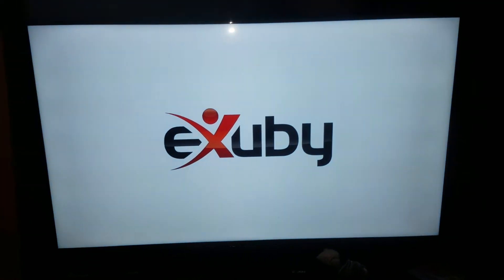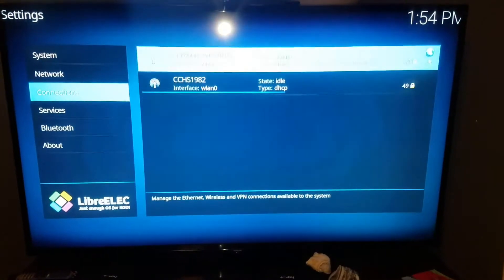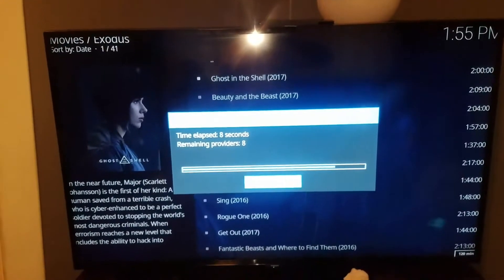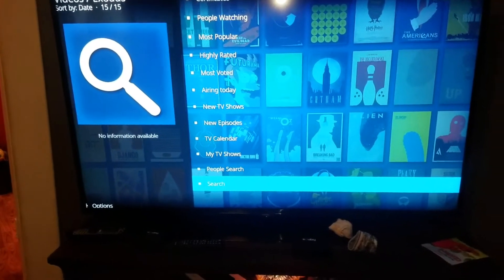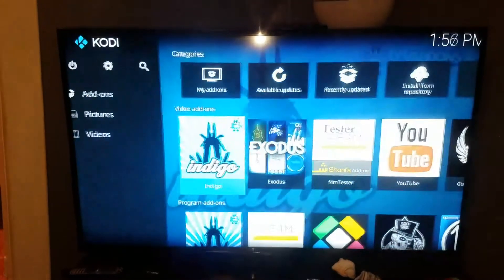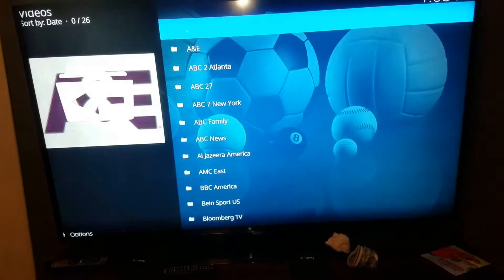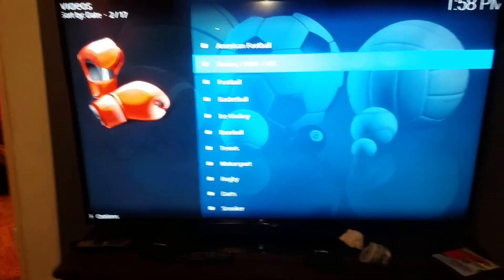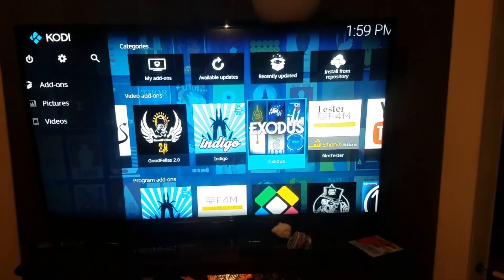Kodi with libreelec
Kodi made easy